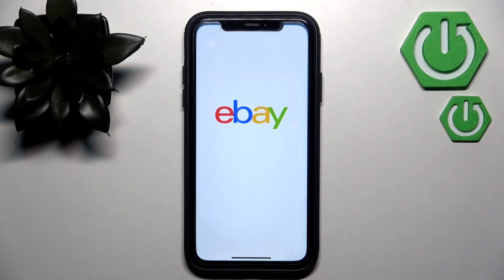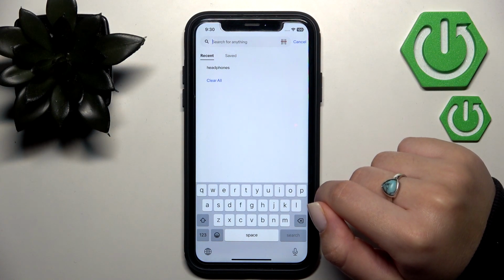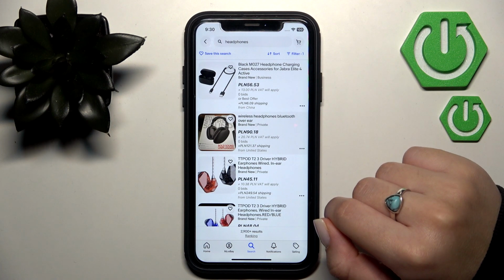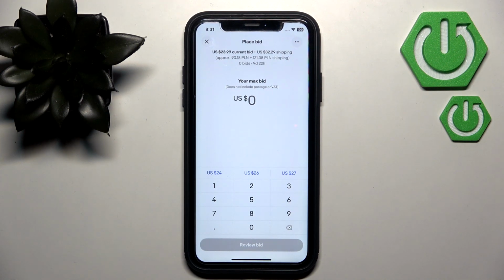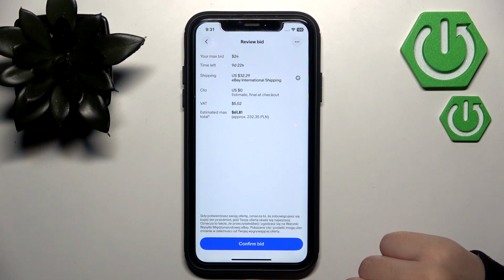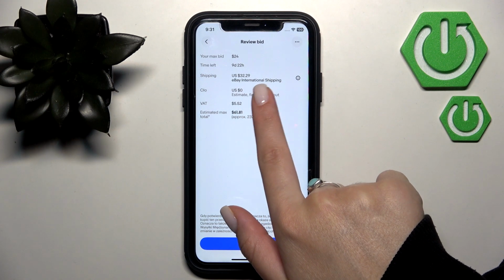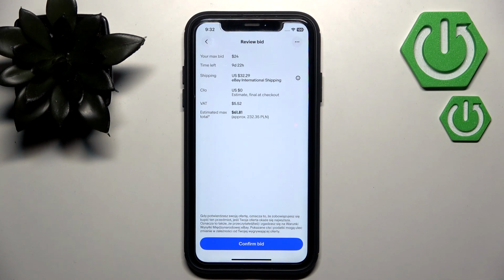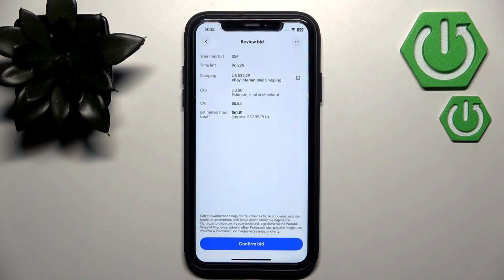eBay App – How to Place a Bid on eBay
If you want to buy items through auctions on eBay, knowing how to place a bid is essential. In this video, we show you step-by-step how to place a bid using the eBay app on your device. You’ll learn how to search for auction items, enter your maximum bid, review shipping costs, and confirm your bid. We also explain how to track your bid, get notifications if you are outbid, and what happens when you win the auction. This guide is perfect for beginners and anyone looking to understand the eBay bidding process on mobile. Follow along to make sure you never miss out on your favorite items!\n\nHow to place a bid on eBay app?\nHow to enter a maximum bid on eBay using the app?\nHow to track your auction bids in the eBay app?\n\n0:00 Introduction\n0:10 Open eBay app and search for item\n0:30 Select auction listing and view details\n0:50 Check current bid and auction time\n1:10 Tap Place Bid and enter maximum bid\n1:30 Review bid and shipping costs\n1:50 Confirm your bid\n2:10 Track your bid and auction status\n2:40 What happens if you are outbid or win\n\n#eBay eBayApp PlaceBid eBayAuction\n